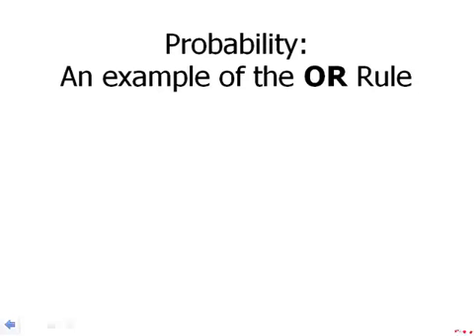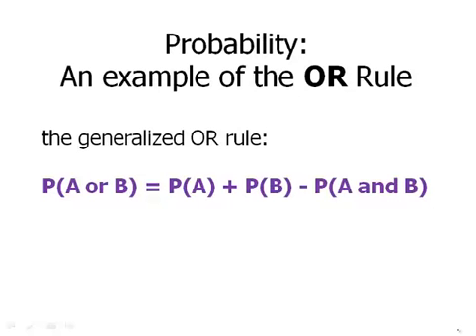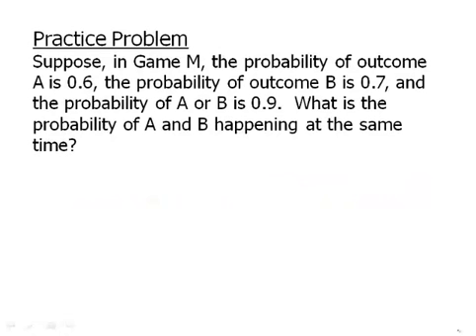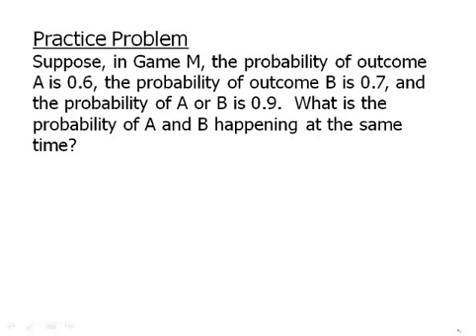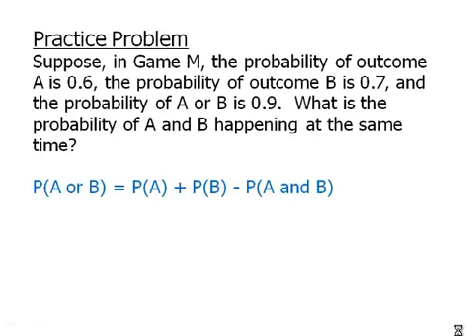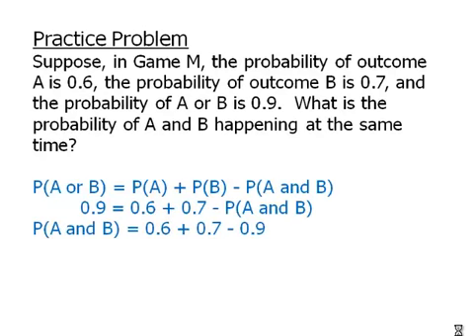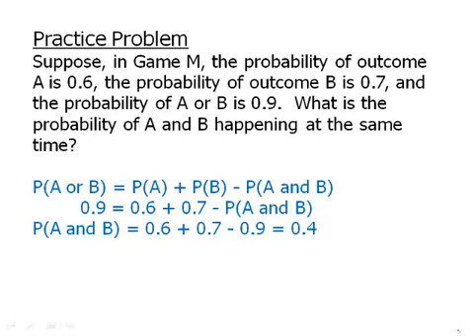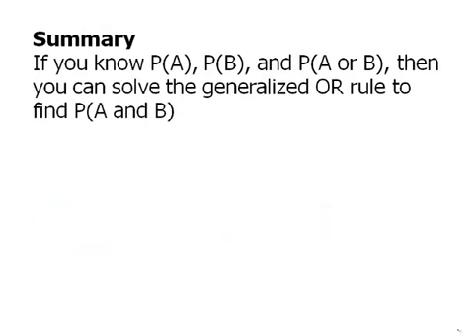Examples of the OR Rule